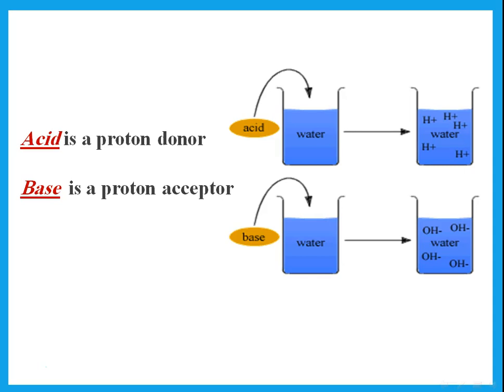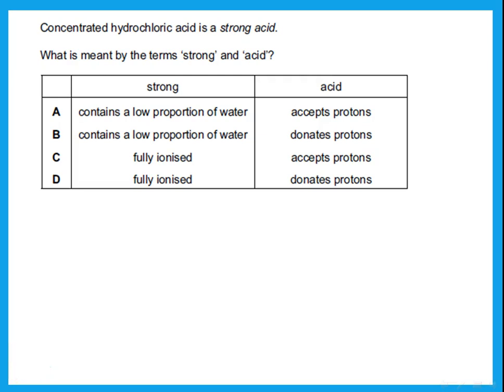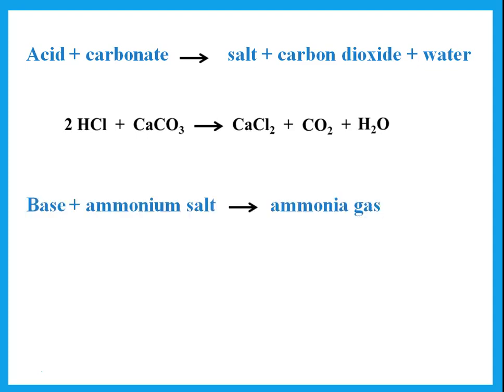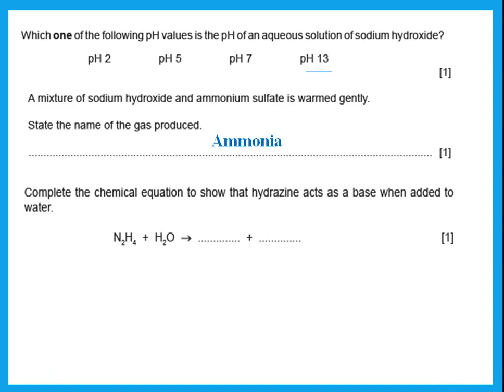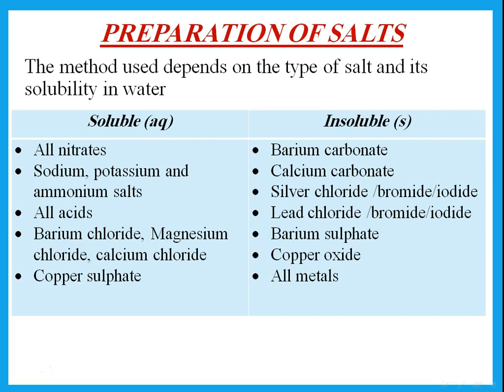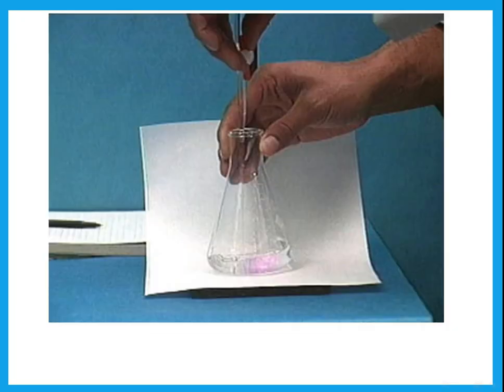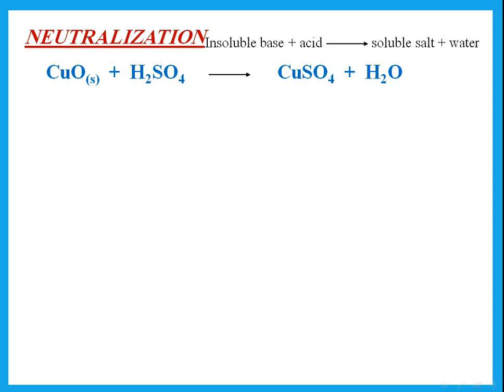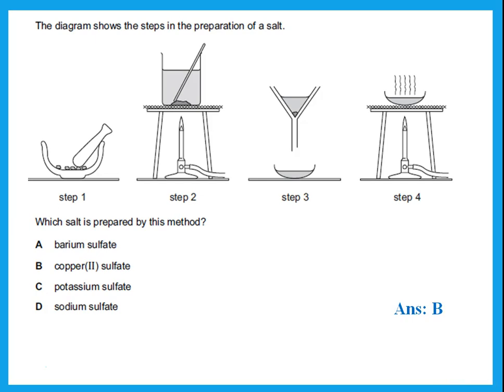IGCSE Chemistry Cambridge Ch 8 Acids & bases - Dr. Hanaa Assil